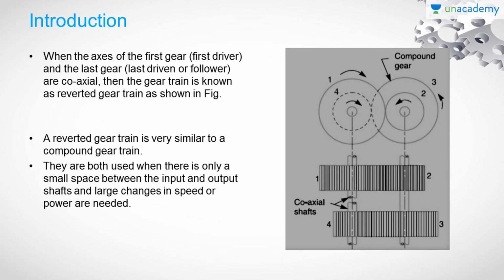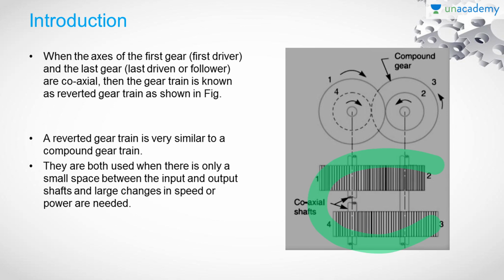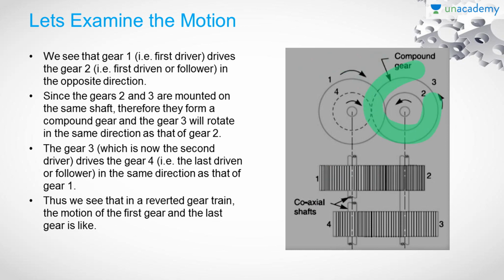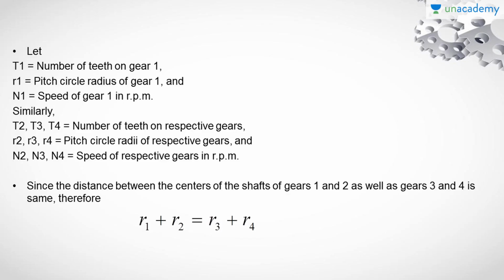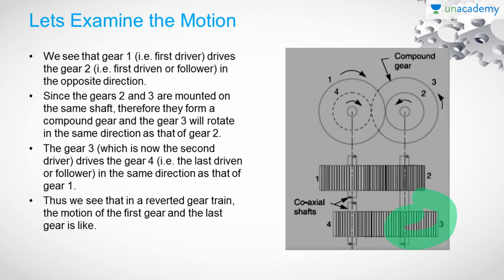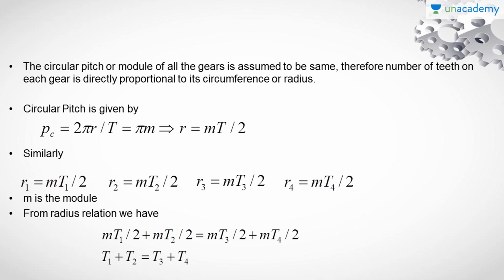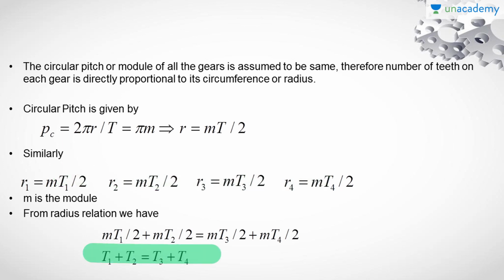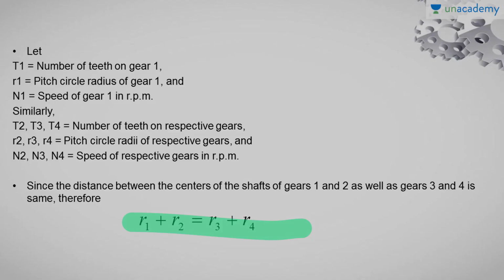Design of Gears - Riveted Gear Train - GATE Mechanical Engineering - Unacademy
This lesson explains the Riveted Gear Train, under the course, "Design of Gears", for GATE Mechanical Engineering.
In this lesson, Rajashekar Janjarla explains Rivetted Gear Trains and it's motion analysis.The speed ratio of rivetted gear trains is also discussed.
Some important terminology and concept are also illustrated, for the better understanding and ease in solving numerals.